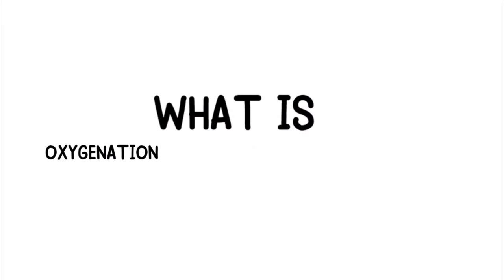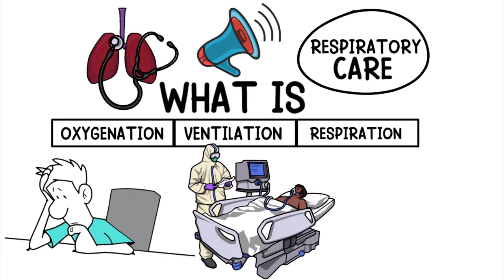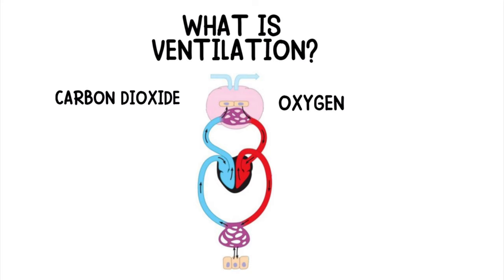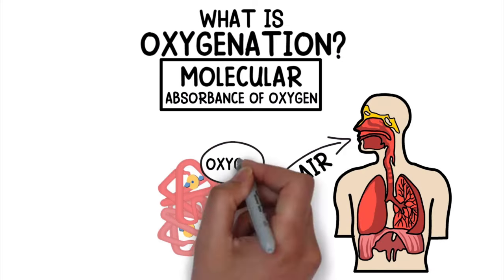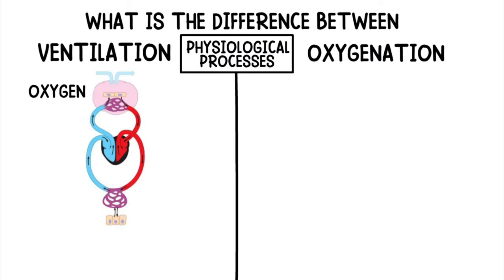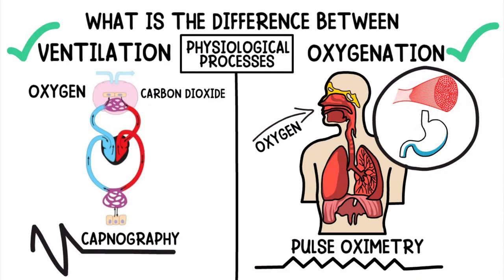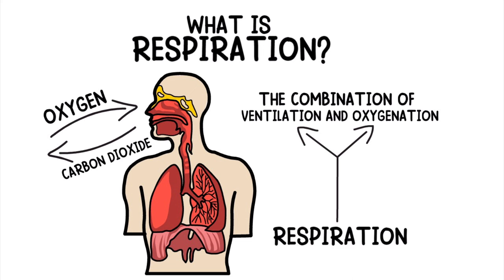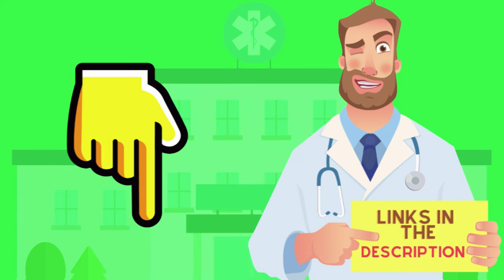Ventilation vs Oxygenation vs Respiration: What is the Difference?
What is the difference between Ventilation, Oxygenation, and Respiration? What do these medical terms mean? Watch this video to find out!

➡️ What is Ventilation?
Ventilation is a term that refers to the molecular exchange of gases in the body. It looks at both oxygen and carbon dioxide, but the primary parameter to assess for ventilation is carbon dioxide. Carbon dioxide in the body is considered to be acidic, therefore it is transported to the lungs where it can be removed by exhalation. This natural phenomenon keeps the acidity to a minimum and the pH in the body within the normal range.

➡️ What is Oxygenation?
Oxygenation is a term that refers to the molecular absorbance of oxygen. Air enters the lungs and oxygen is picked up in the hemoglobin of red blood cells so that it can be transported and distributed to the tissues of the body. Our tissues and organs rely on oxygen in order to function properly.

➡️ What is the Difference Between Ventilation and Oxygenation?
Ventilation and Oxygenation are fundamentally different physiological processes. Ventilation refers to the patient’s ability to take in oxygen and remove carbon dioxide. Oxygenation refers to the patient’s ability to take in oxygen from the lungs and distribute it to the tissues and organs of the body. Capnography can be used to monitor the patient’s ventilation status, whereas, pulse oximetry can be used to monitor their oxygenation status. Each process is fundamentally different, however, both are required in order for us to survive.

➡️ What is Respiration?
Respiration is a general term that refers to the action of breathing via the combination of ventilation and oxygenation. It is the biochemical process of both taking in oxygen and removing carbon dioxide. So, we talked and Oxygenation and we talked about Ventilation. When you combine both terms, that is what's referred to as Respiration.

⏰TIMESTAMPS
0:00 - Intro
0:38 - What is Ventilation?
1:09 - What is Oxygenation?
1:30 - What is the Difference Between Ventilation and Oxygenation?
2:12 - What is Respiration?